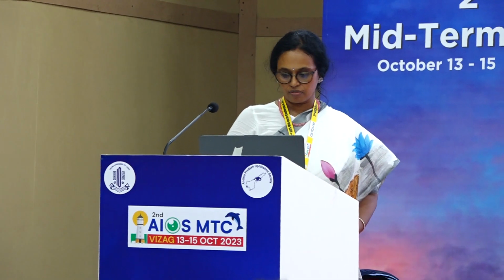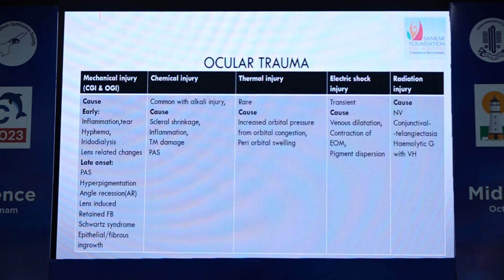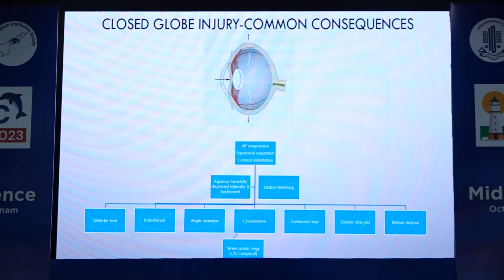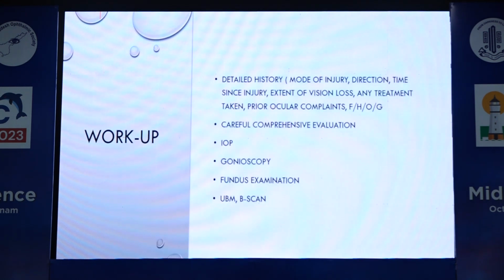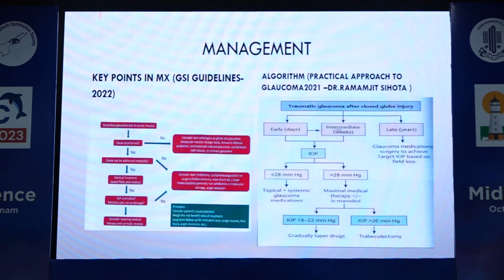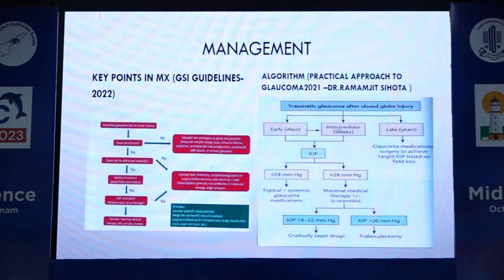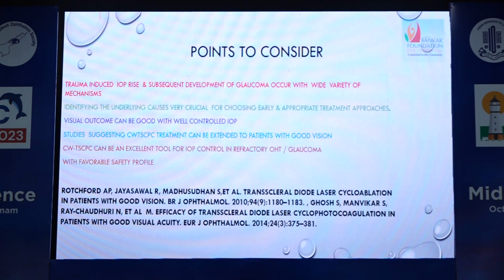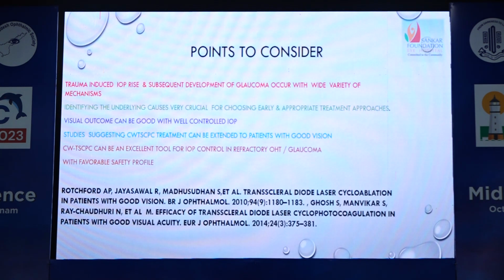AIOCMTC2 2023 GP3 topic Dr Lakshmi shanmugavelu Traumatic Refractory Ocular Hypertension